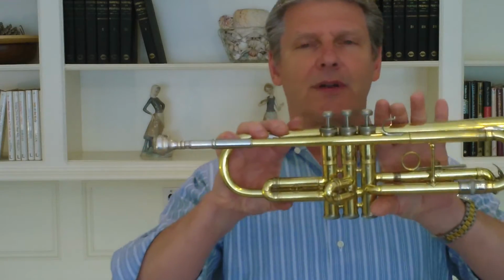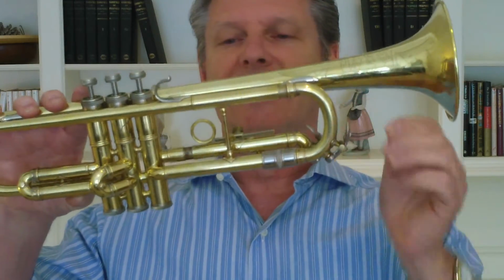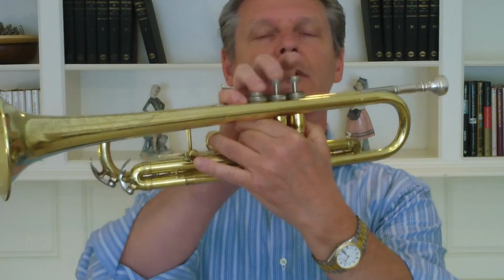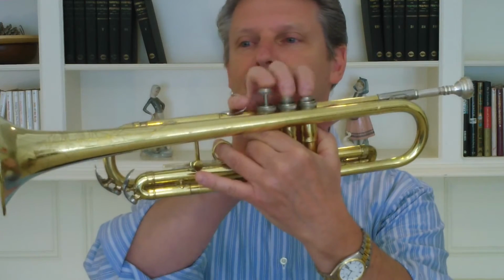Review: Vintage Blessing Artist Bb Trumpet, 1957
A VERY nice playing vintage Blessing Artist trumpet from 1957 (it's older than I am!).  I'm very impressed with the tone of this trumpet; it has a very solid tone, strong and attractive.  I've never played a Blessing Super Artist - but this is a super playing Blessing Artist, I can attest to this!  :)  Enjoy ~ Jonathan